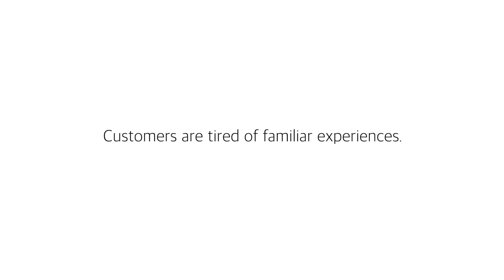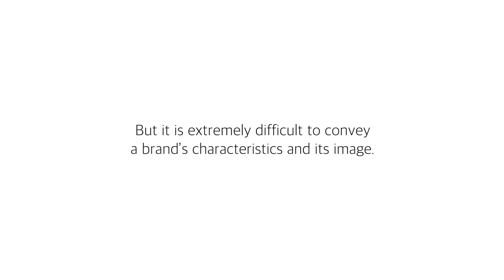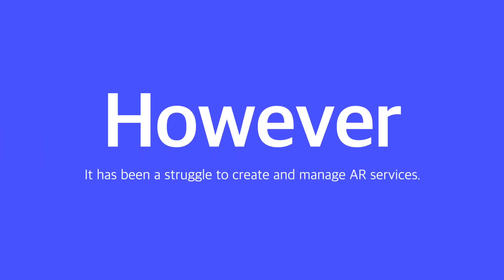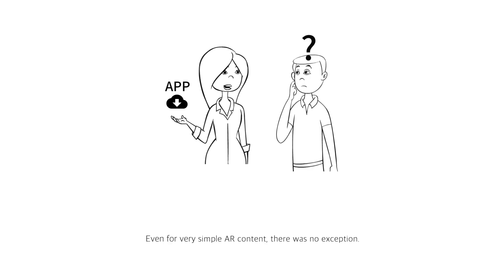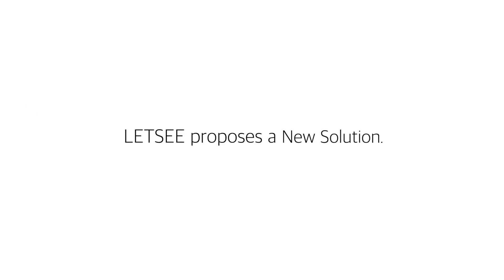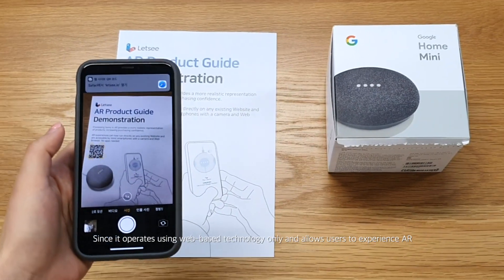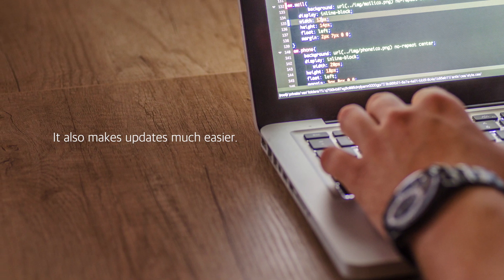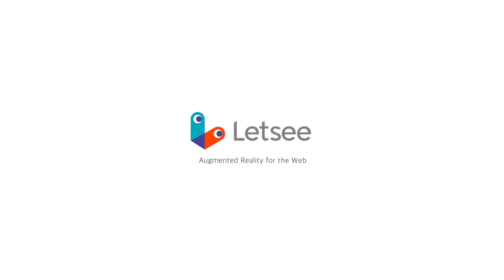[증강현실 AR] Enjoy AR Experience with no App download - 렛시 Letsee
Simply get started by scanning the QR code.
Apply in many different areas with strong accessibility without installing any application